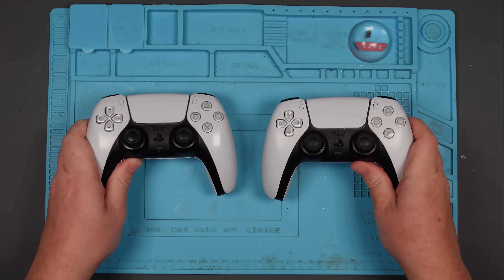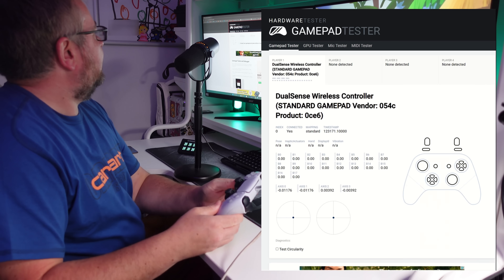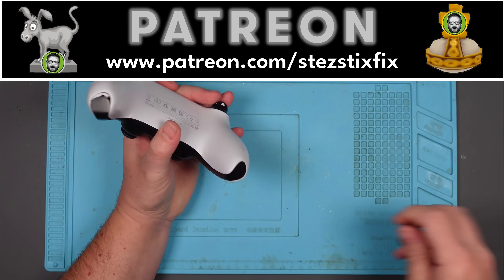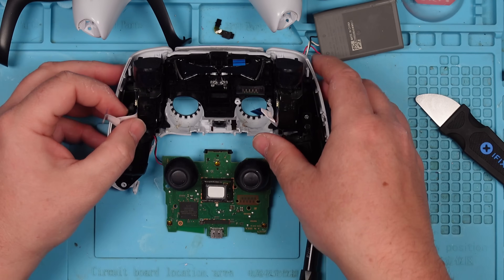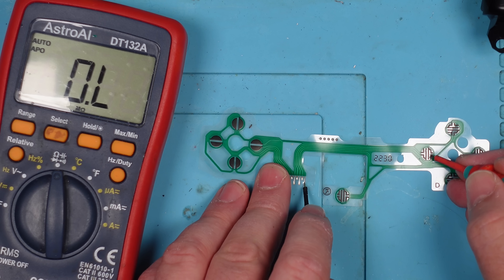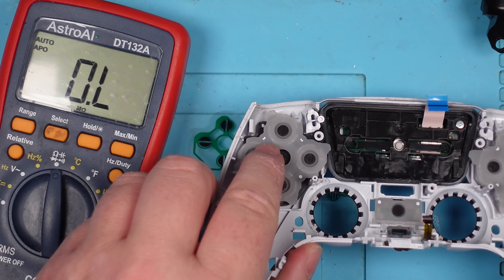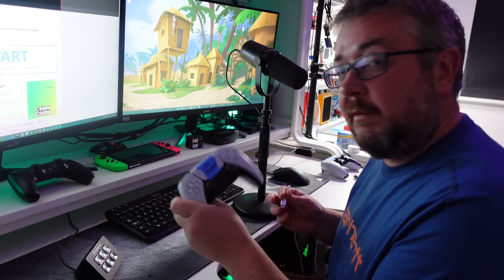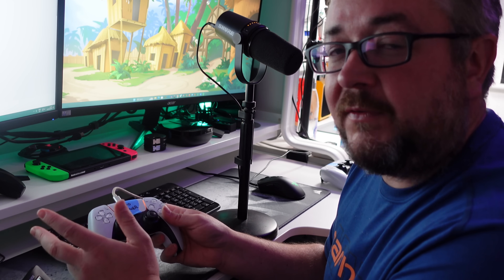These PS5 Controllers are FAULTY | Can they be FIXED?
Thanks to Phil for letting me have a look at these PlayStation 5 Controllers.  One of them has no power at all and the other one has a few faulty buttons.

Let's crack them both open and see if we can work out what's wrong, and fix them!

Steve

Please only use this service if you are a UK resident and using Royal Mail, otherwise they'll probably lose it.

My blue mat: UK US